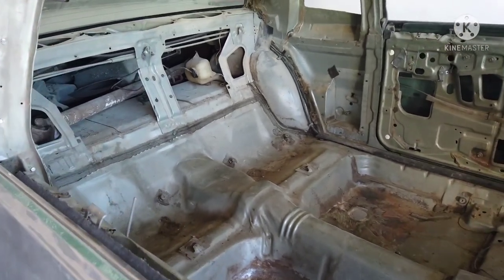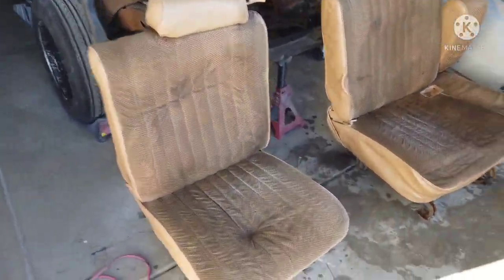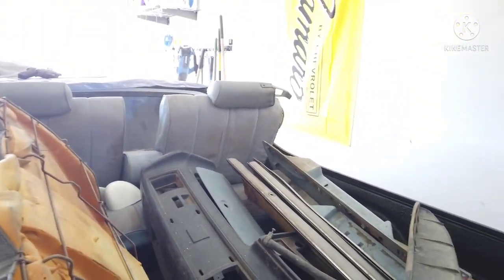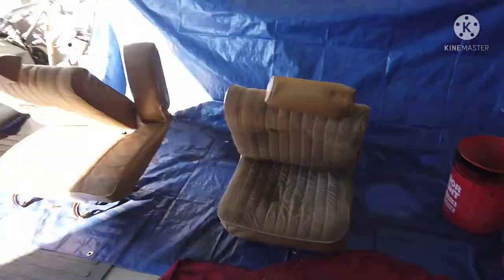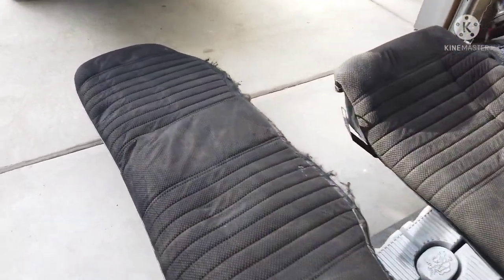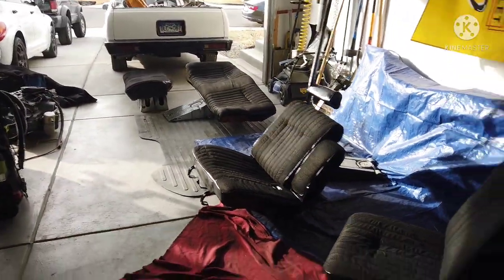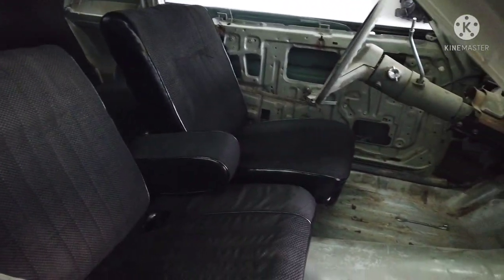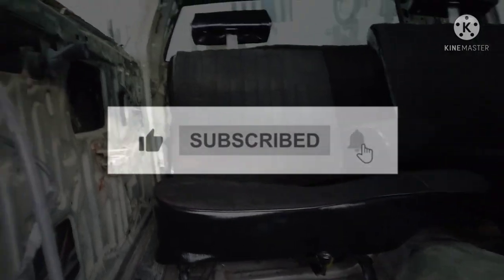How to dye/paint car seats.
Used Dupli-color vinyl &fabric to dye/paint the seats for my 85 Monte Carlo.